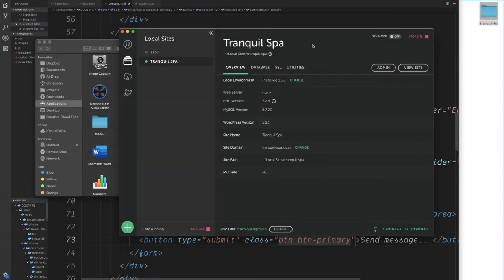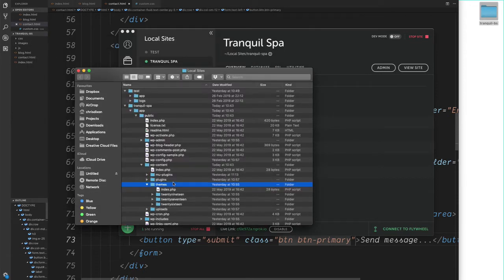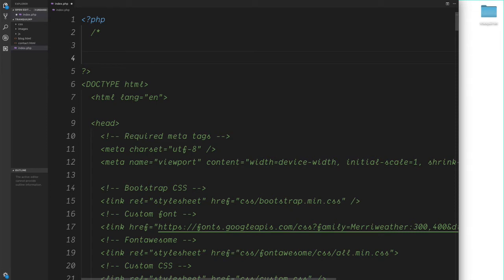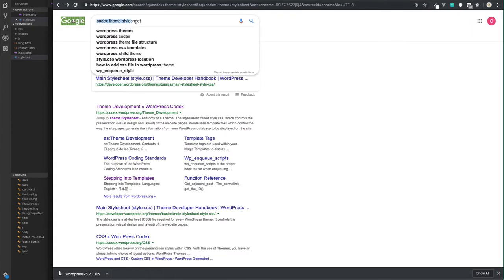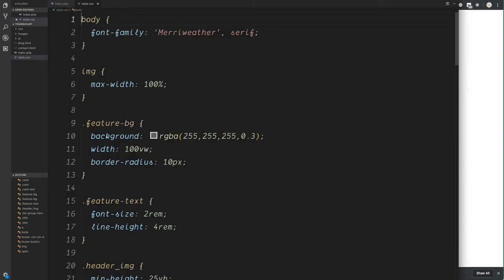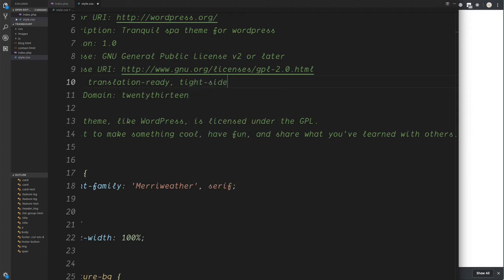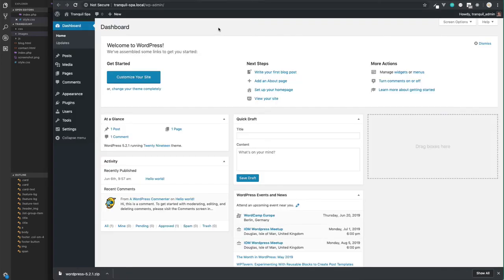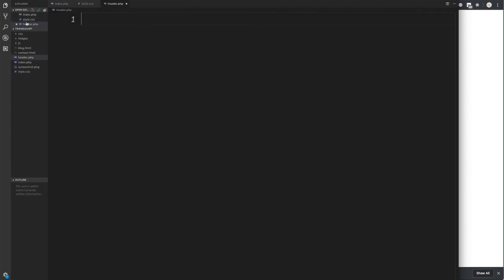Our WordPress theme folder in WordPress | Theme Development with Bootstrap | Tutorial 17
Our WordPress theme folder | WordPress 5 Theme Development with Bootstrap | Tutorial 17